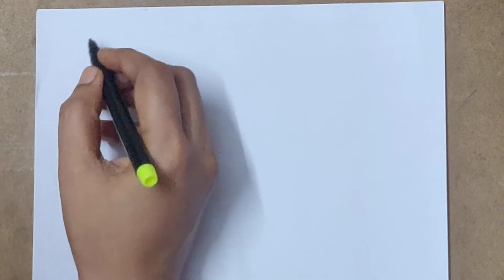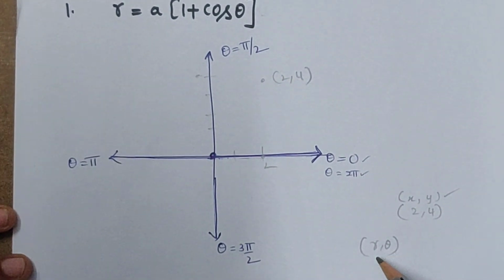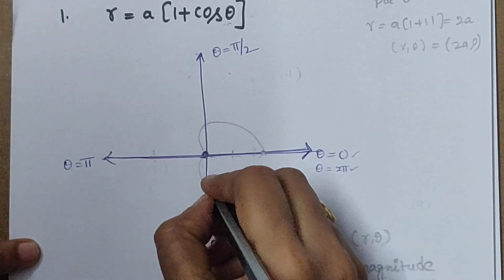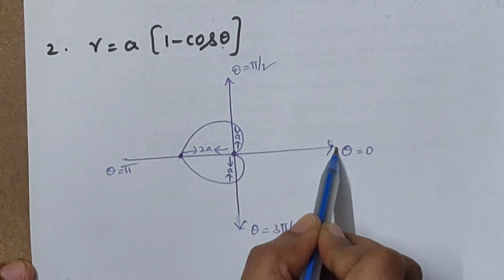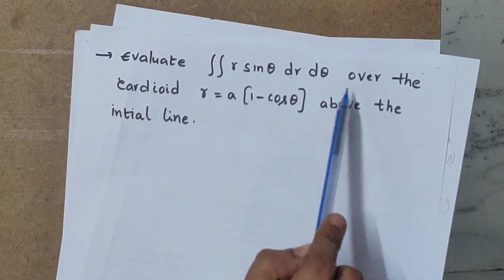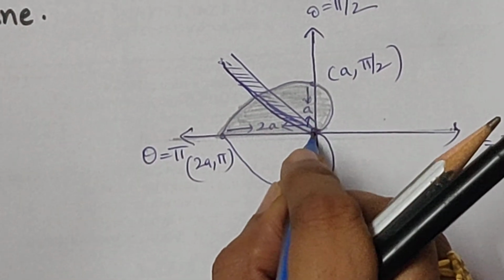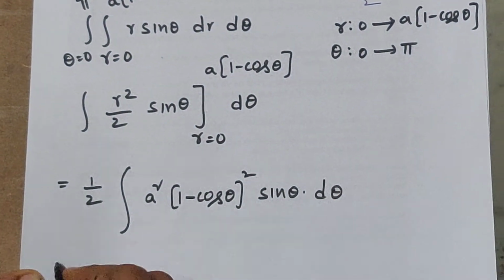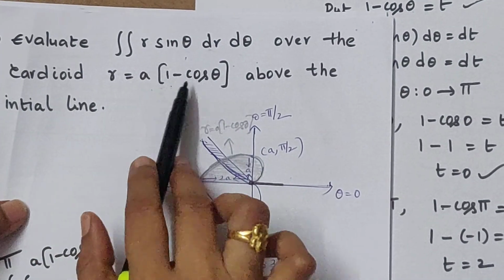1.5.1 problems on polar double integrals